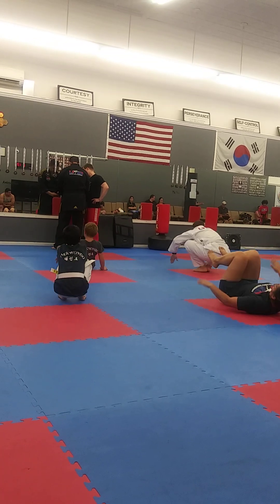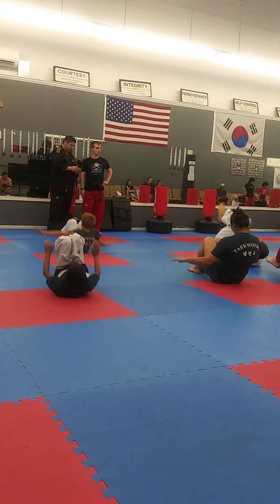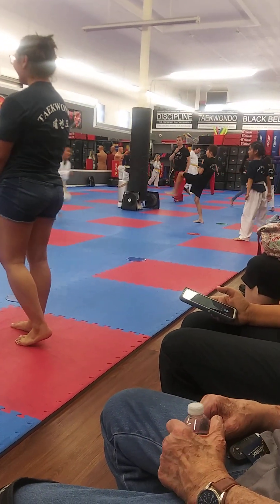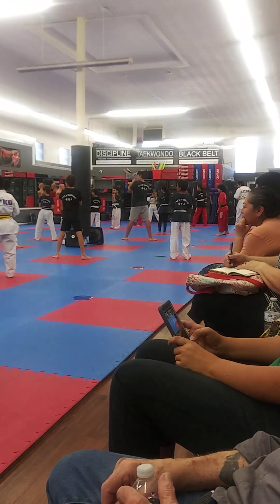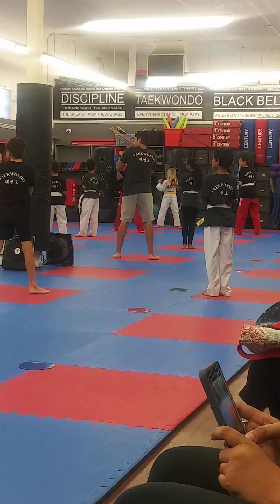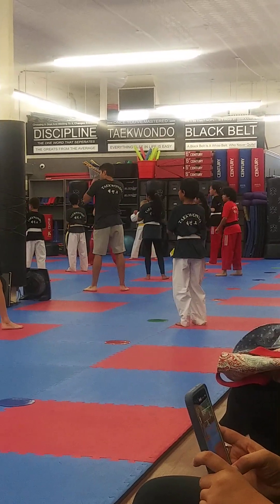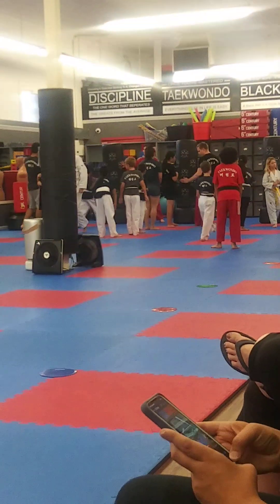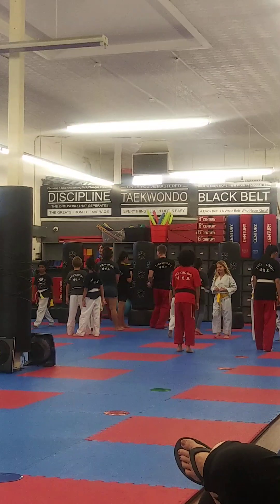this is my taekwondo